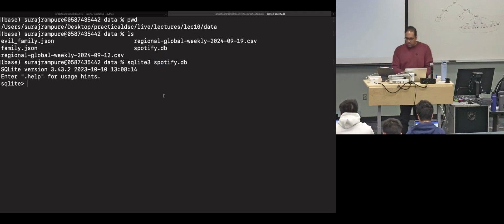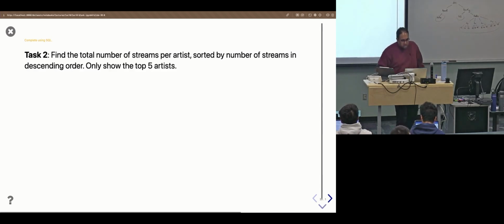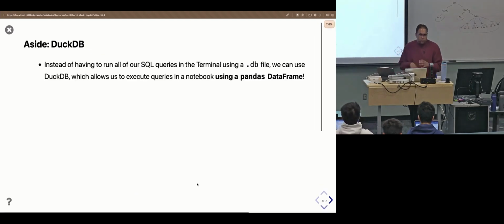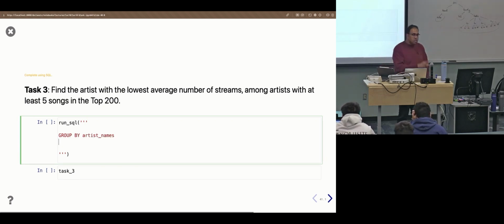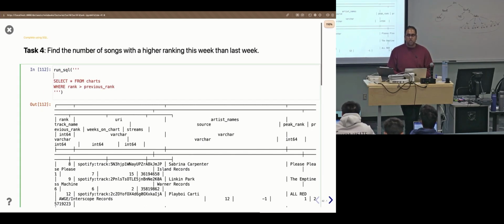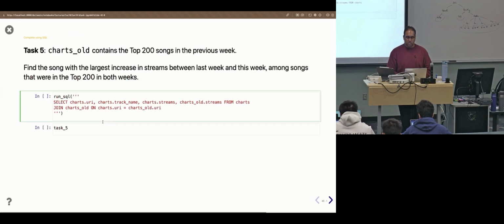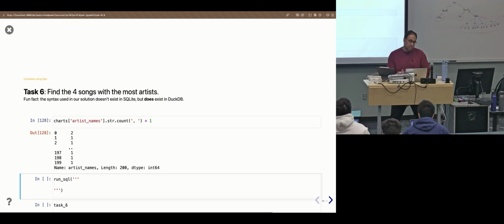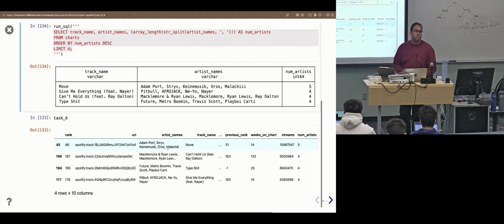SQL Guide Walkthrough – Practical Data Science